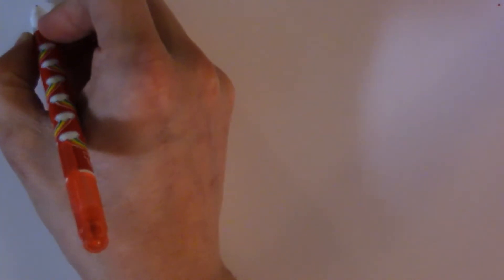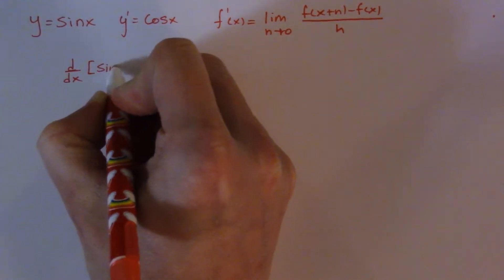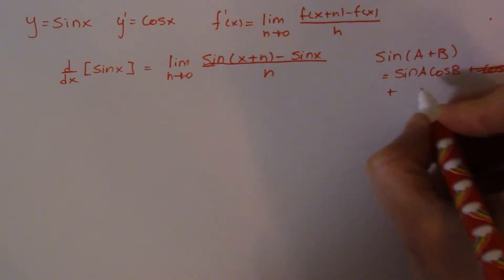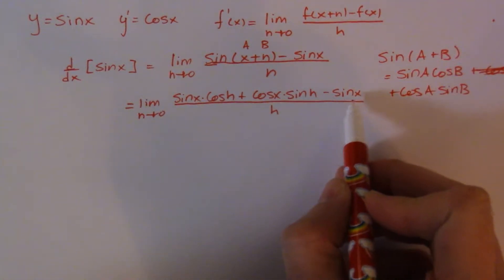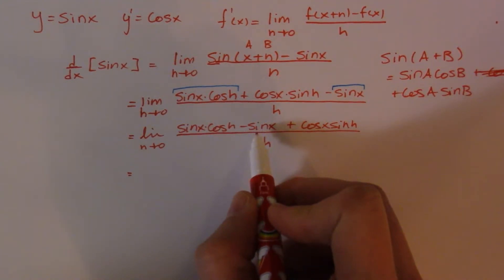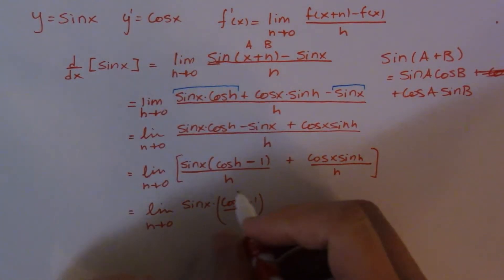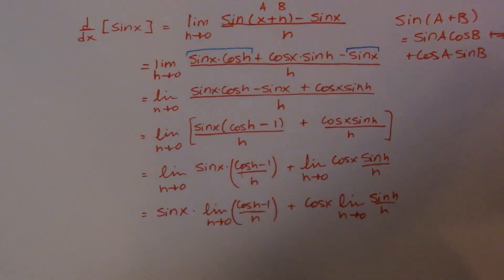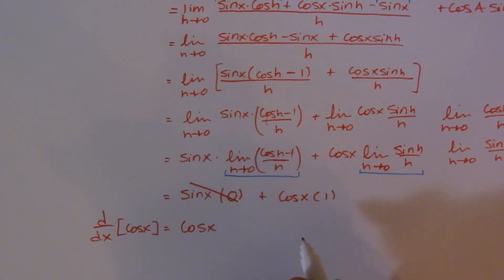Derivative of sinx Proof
A proof that the deriviative of y=sinx is y=cosx using the definition of derivative.